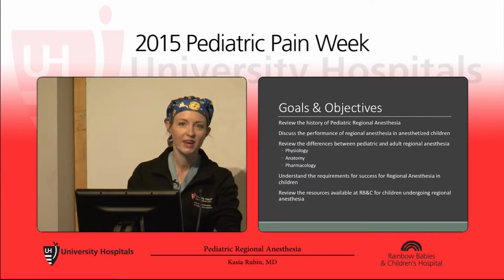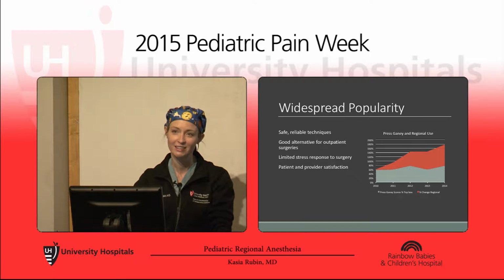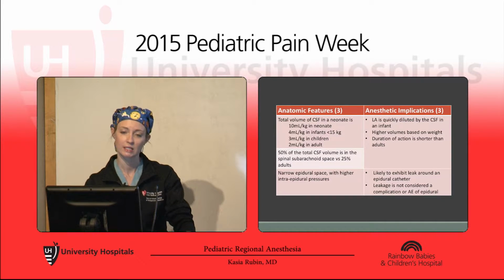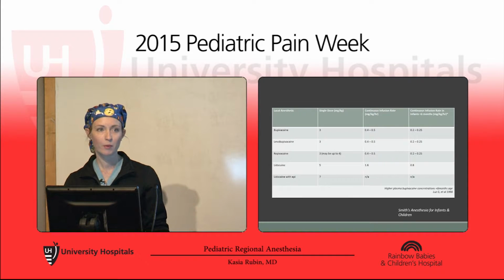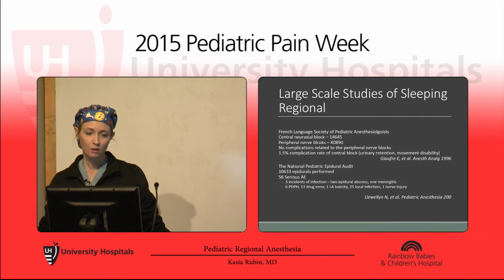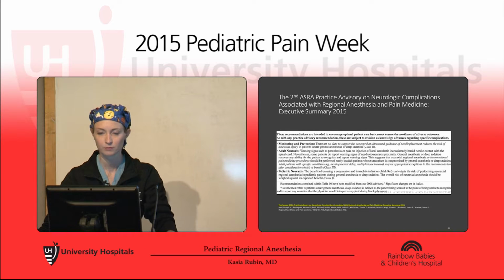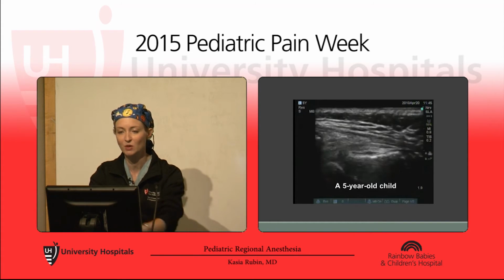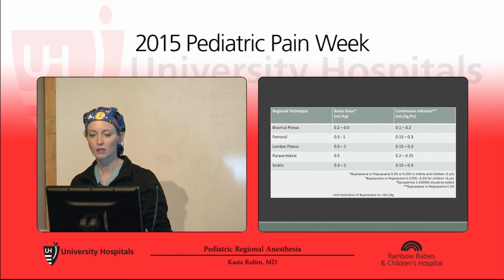Pediatric Regionial Anesthesia - Kasia Rubin, MD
Presentation on Pediatric Regional Anesthesia given as part of University Hospitals Rainbow Babies & Children's Hospital's 2015 Pediatric Pain Week.